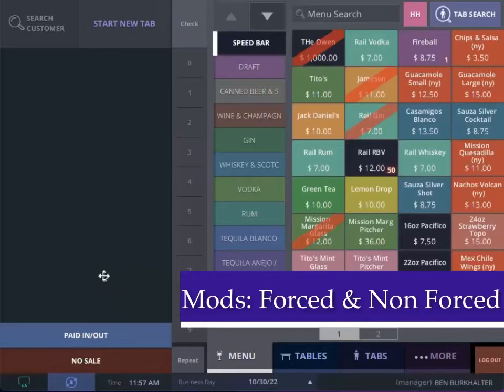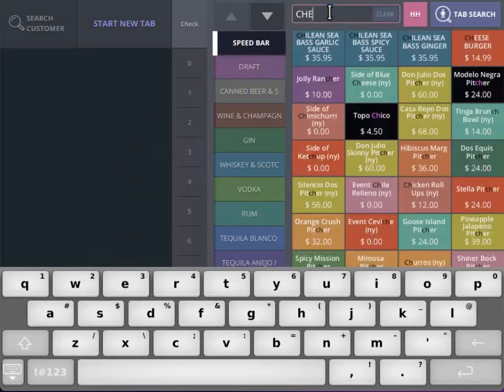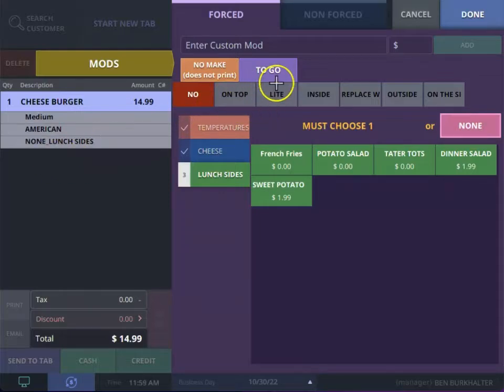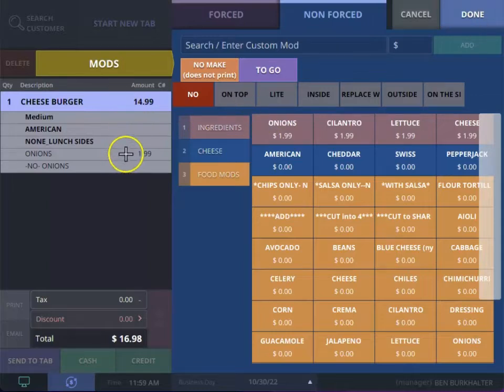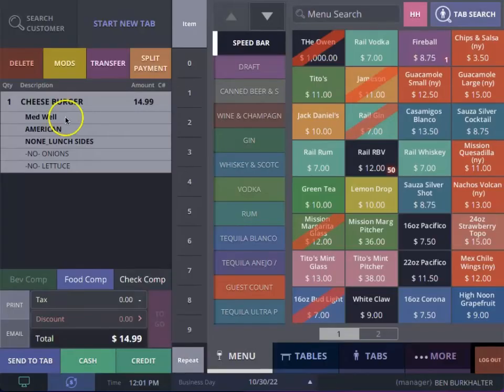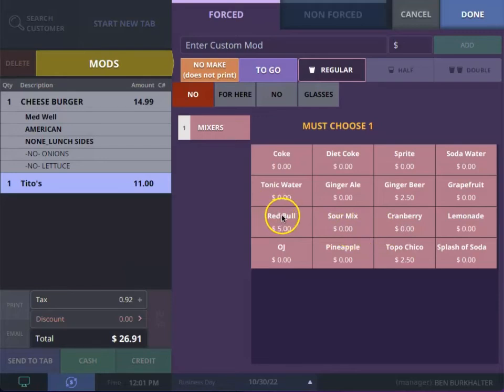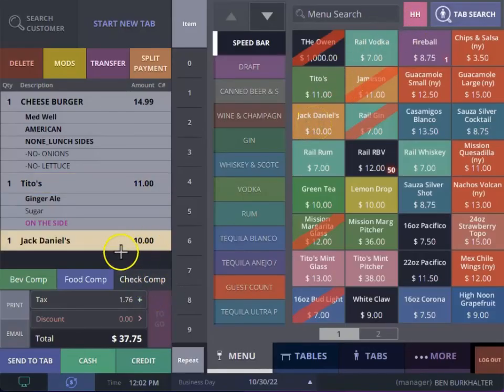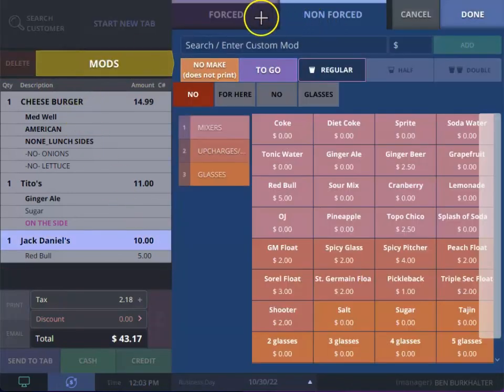Mods: Forced for & Non Forced